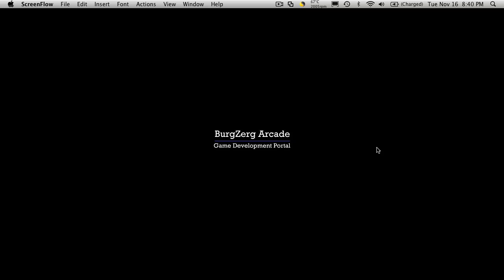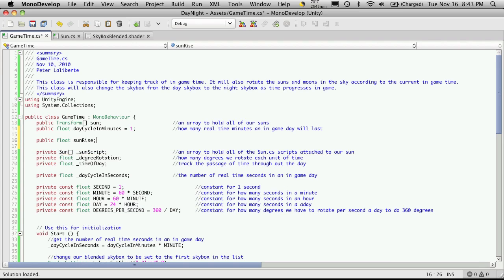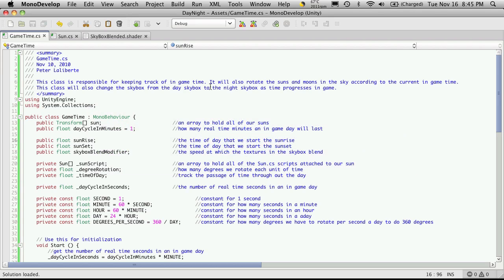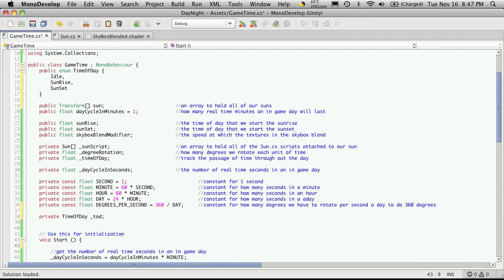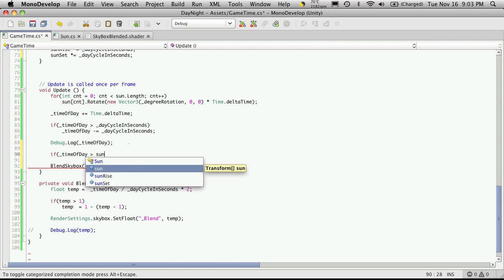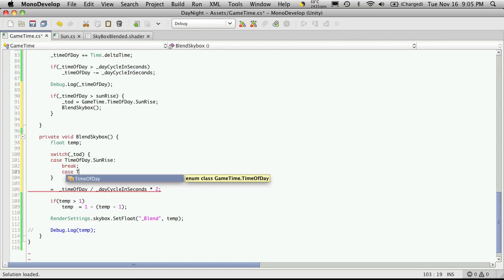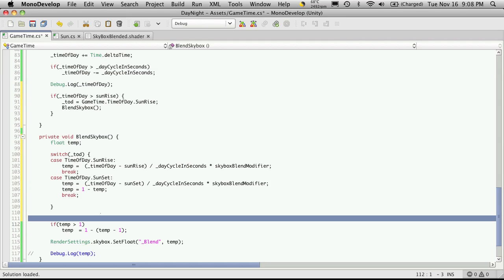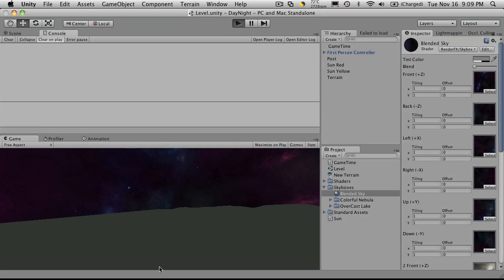76. Unity3d Tutorial - Day Night Cycle Part 5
In this video, we will continue creating our day night cycle.